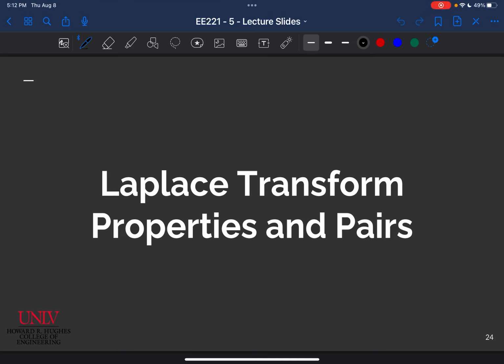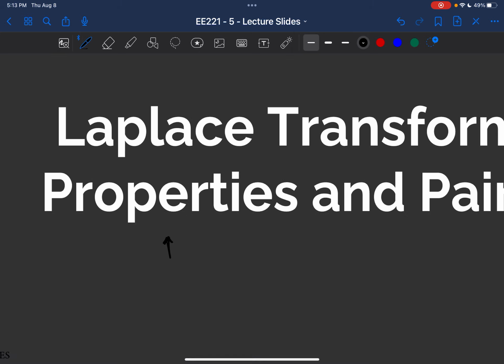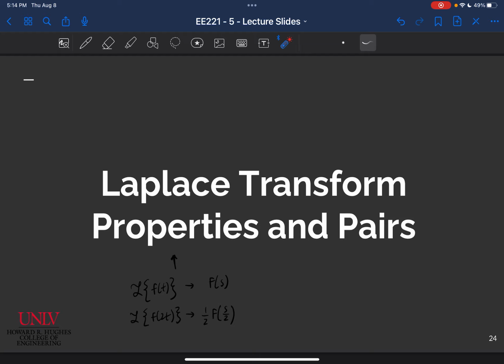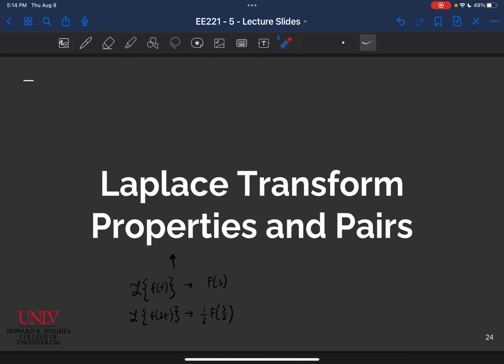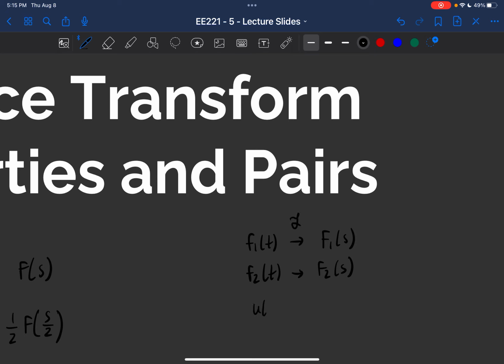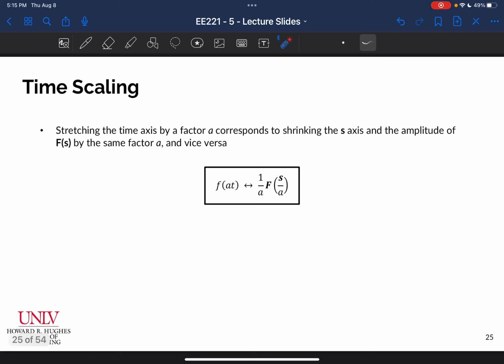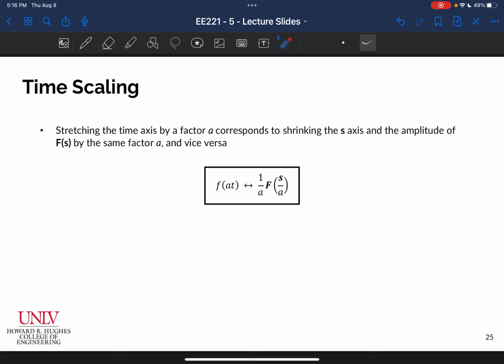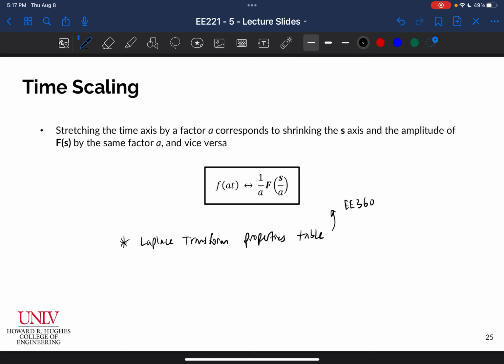5.12 - Laplace Transform Properties: Time Scaling